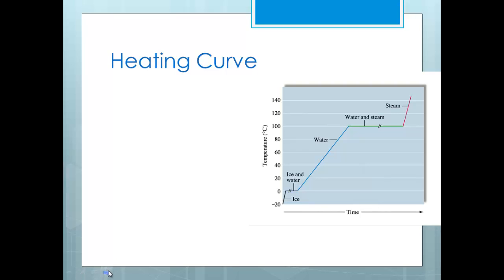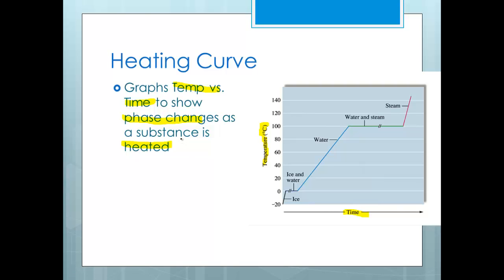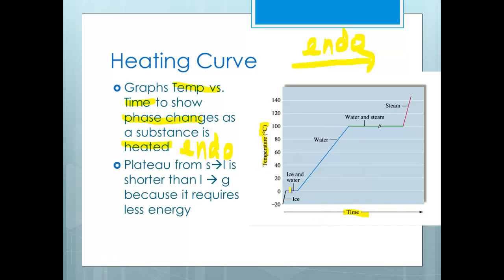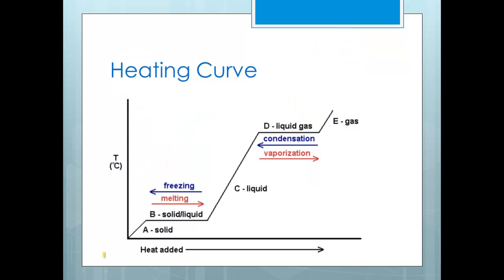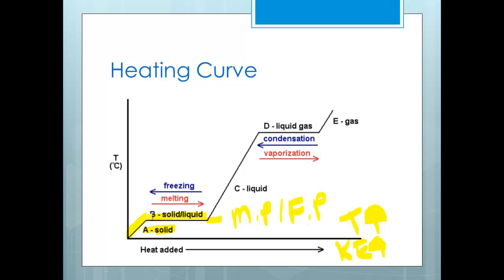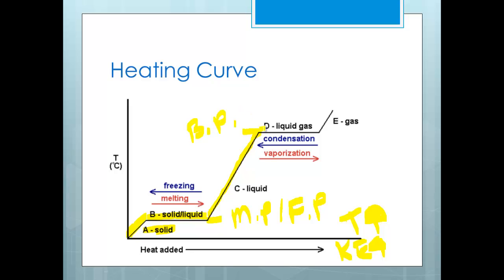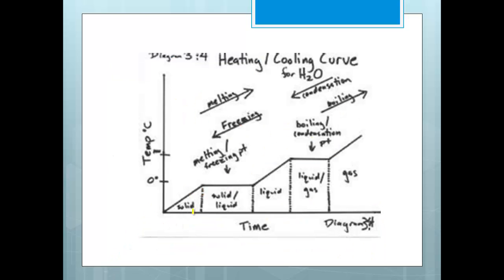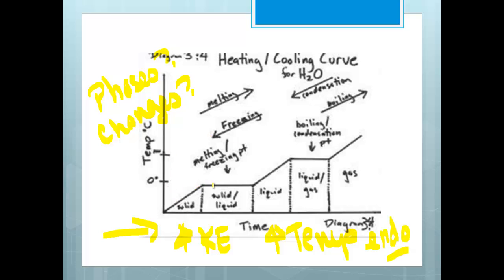4.c - Part II heating curves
heating curves